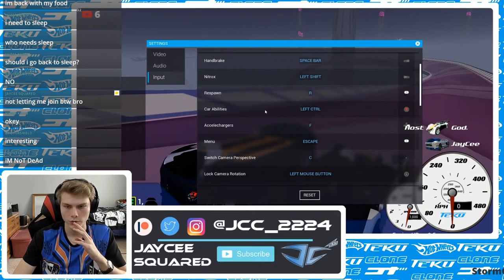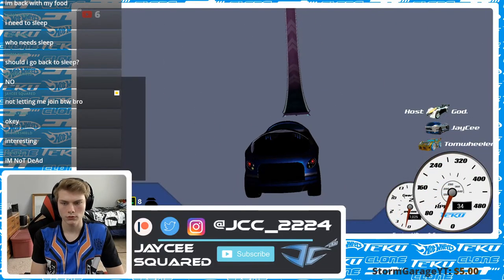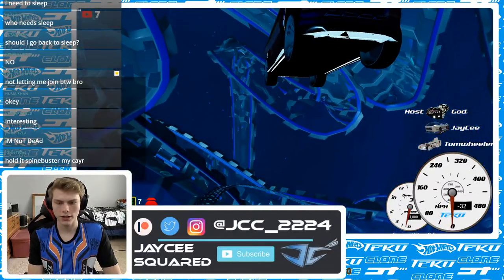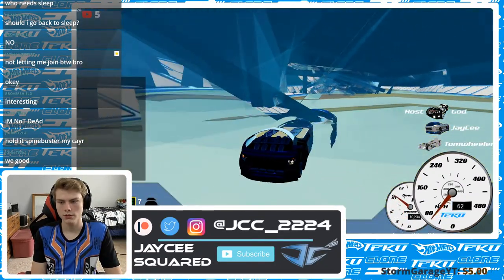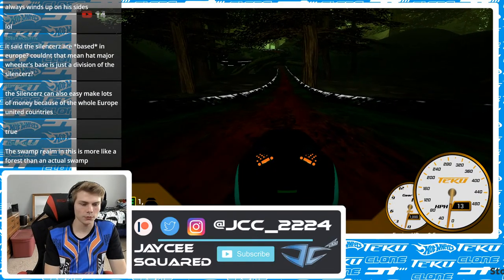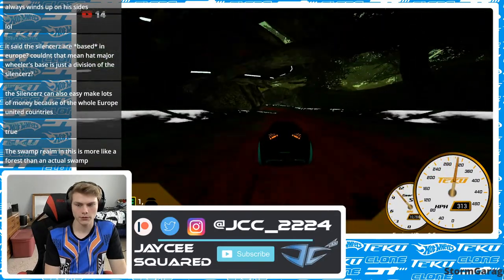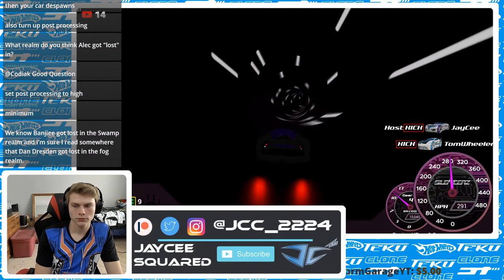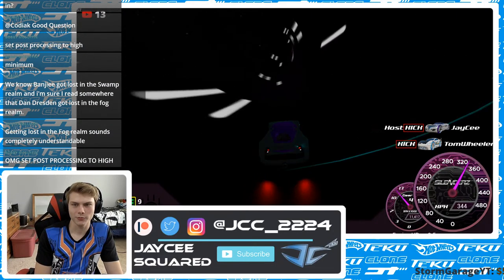Project Acceleracer 4.0 Livestream w/ @Tom Wheeler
Playing Project Acceleracer by the Cat That Plays games w/ Tom Wheeler and BrOverSheild